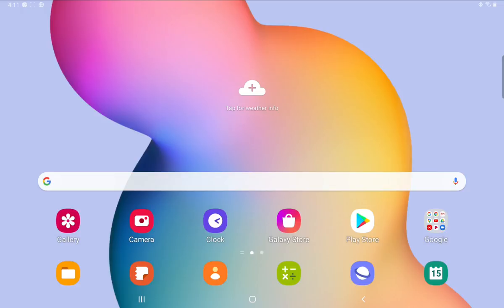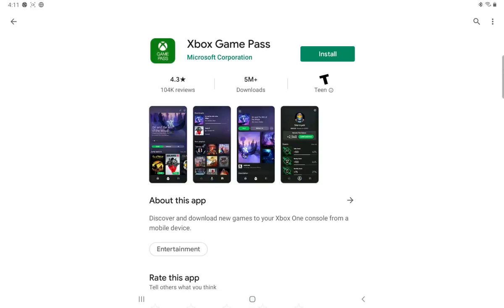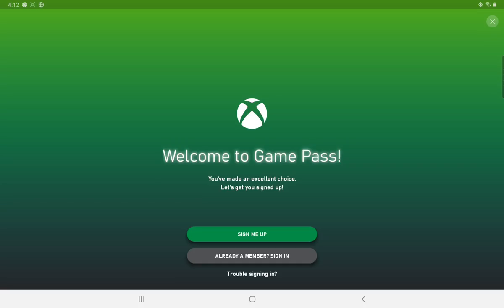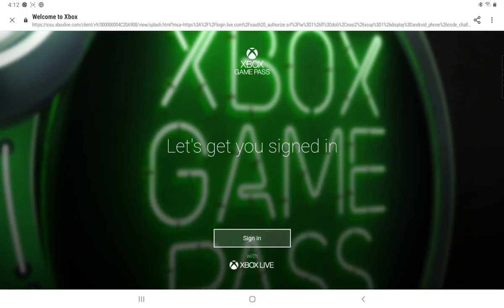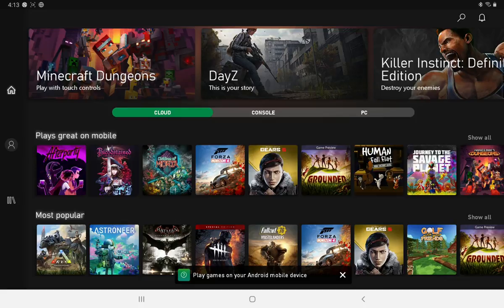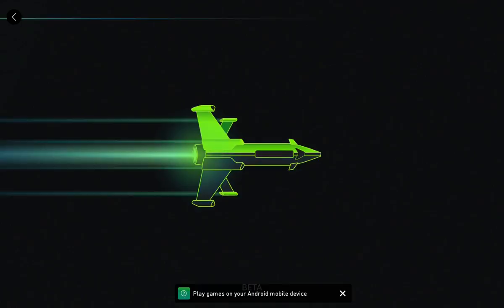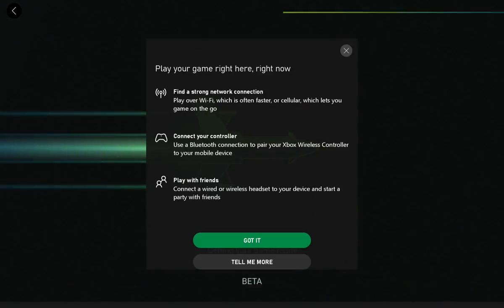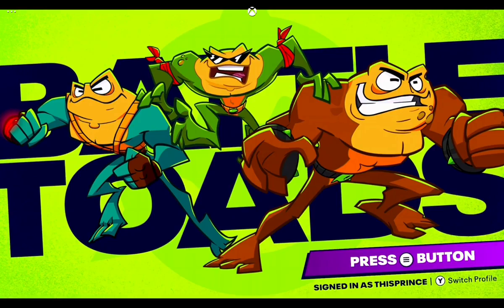Xbox Game Pass How To Play on Tablet - How To Setup Xbox Game Pass on Android Instructions, Guide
In this video I walk through a step by step instructions, Guide, Tutorial, Help on how to setup and play Xbox Game Pass Ultimate Cloud Gaming on your android tablet device such as Samsung Galaxy Tab.